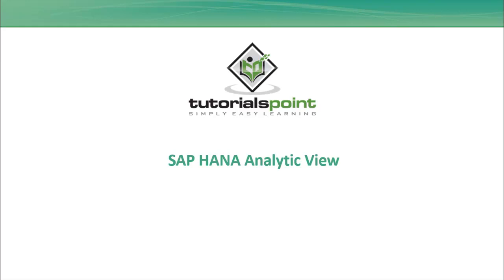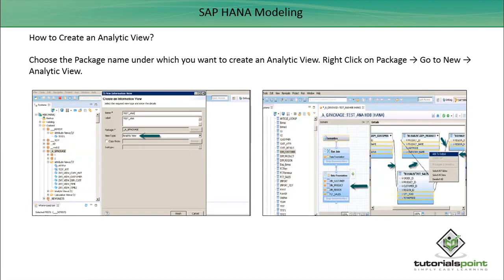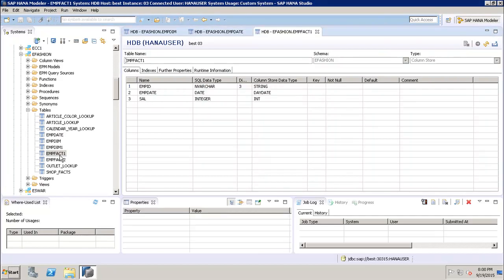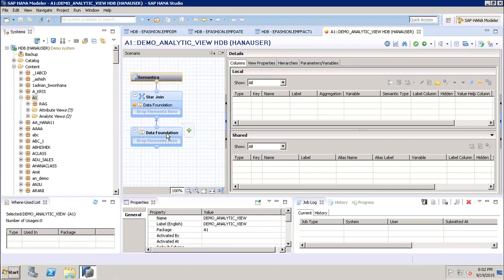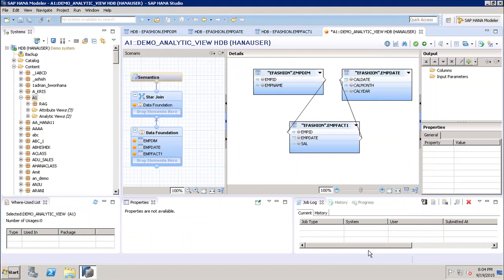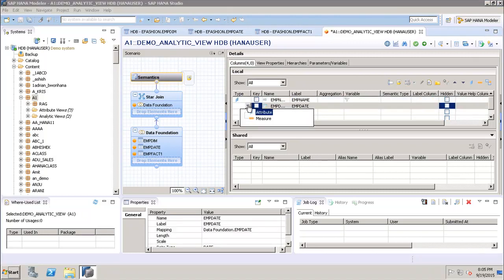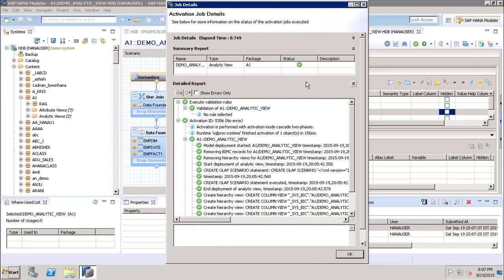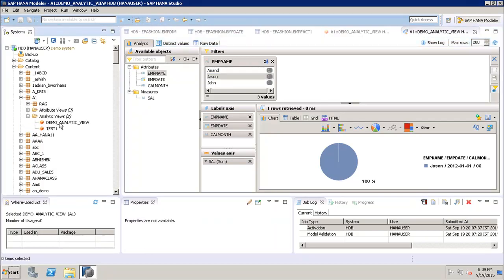SAP HANA - Analytic View